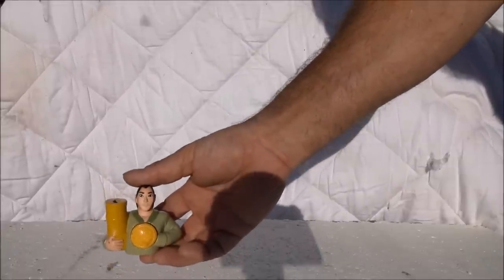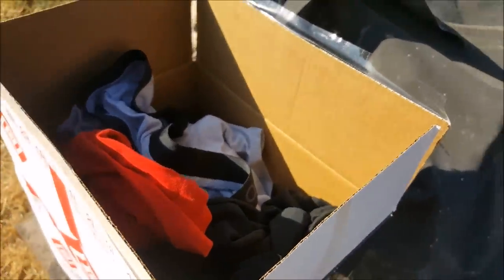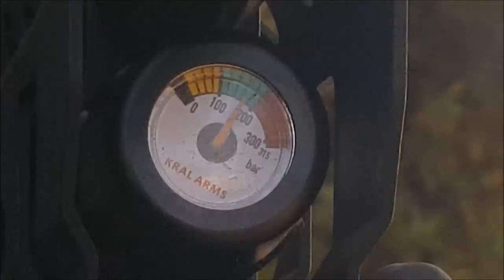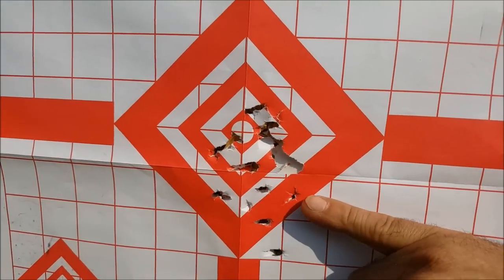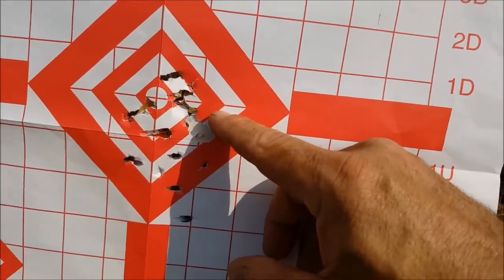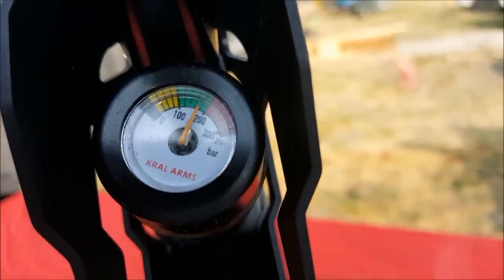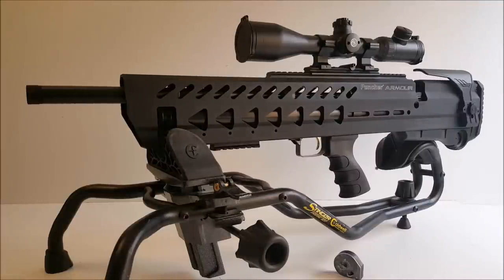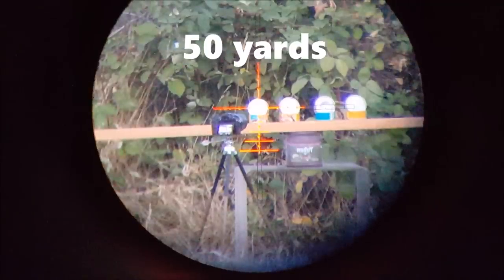Kral ARMOUR Review (Accuracy Testing) Bullpup PCP Air Rifle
This Kral Armour Review shows Accuracy Testing of the Kral Arms Armour PCP air rifle. This brand new in 2018 PCP air rifle shoots a .22 caliber pellets with extreme accuracy at around 900 feet per second. See what the Kral Puncher Armour can do with groups shot at 35 yards and 50 yards paper. This Kral Arms Armour Review video also shows actual targets being shot and the same distances. The fit and finish of this remarkable new bullpup style  PCP air rifle is impressive. check it out here.

* KRAL ARMS Airguns on AMAZON

* KRAL ARMS Airguns on EBAY